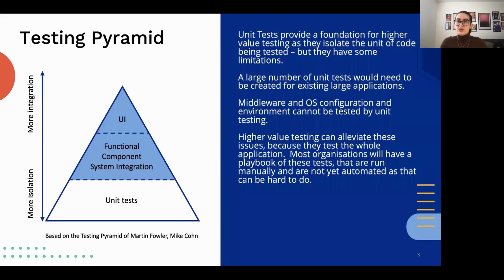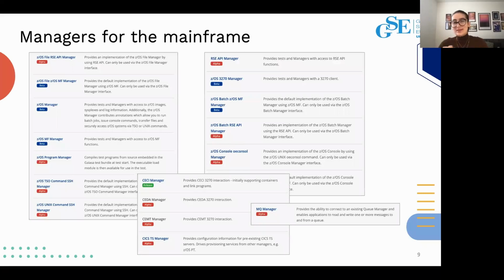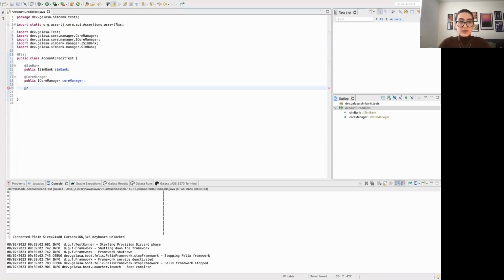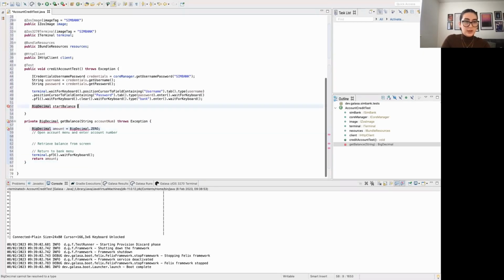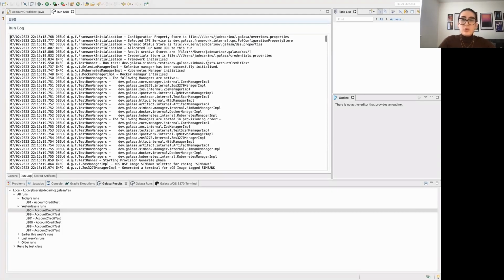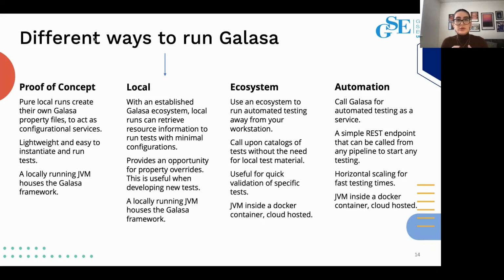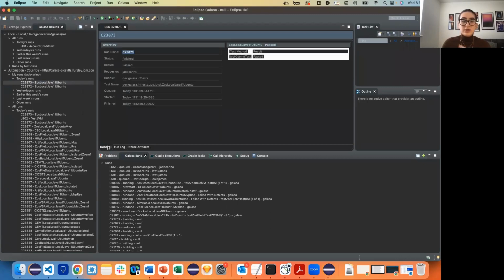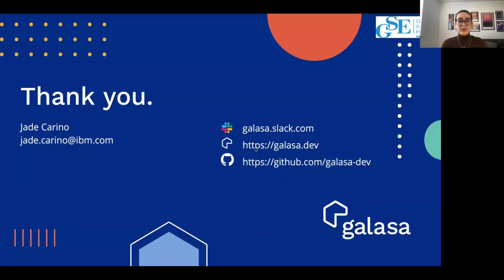6G Galasa Testing on the Mainframe without knowing the Mainframe!